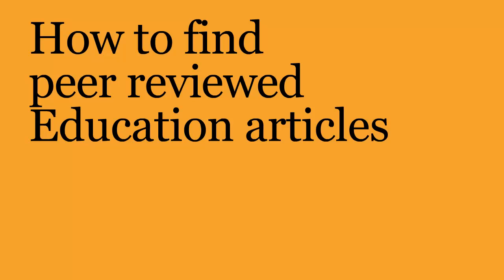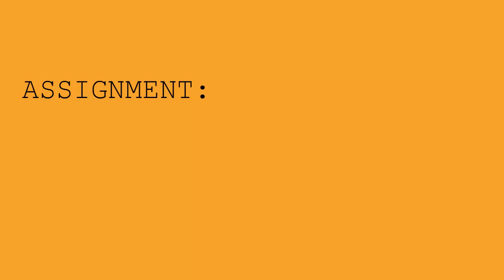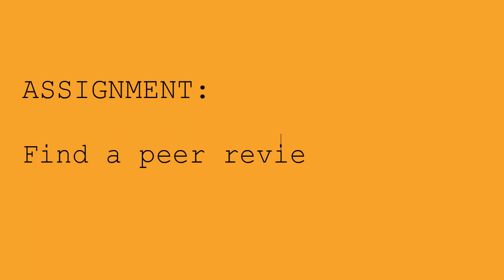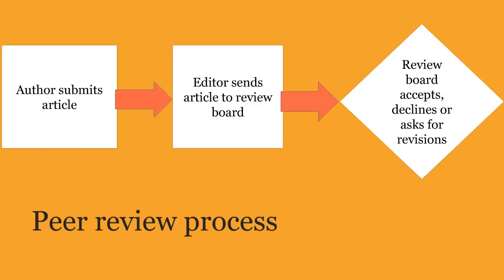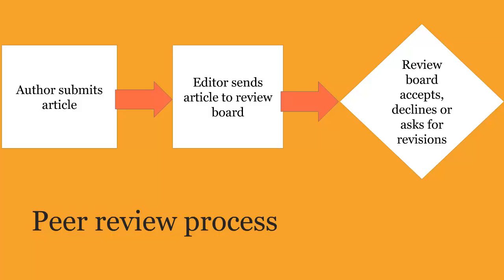OLD VIDEO: Link in description for the new video! How to find peer reviewed Education articles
If you came across this link from Blackboard or a library page, please let the library know so we can update the link!

A quick video that explains what peer reviewed articles are and how to find them for research topics in the field of Education. Emphasizes how to research using the Concordia M.Ed. library guide.